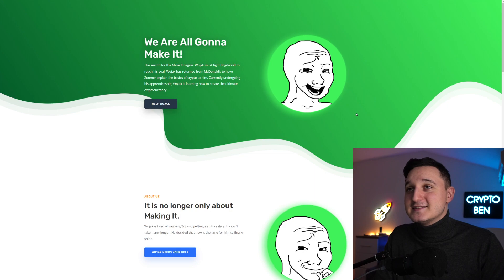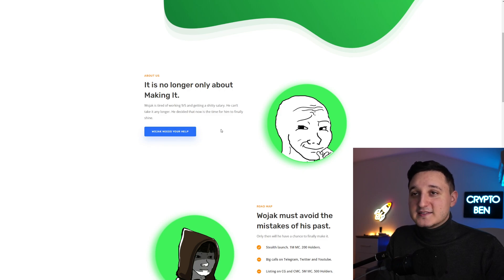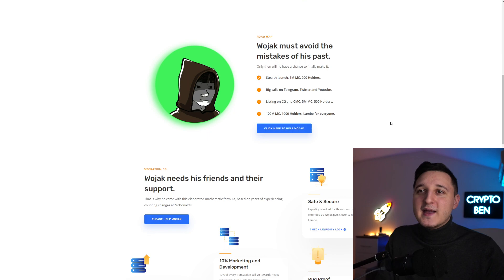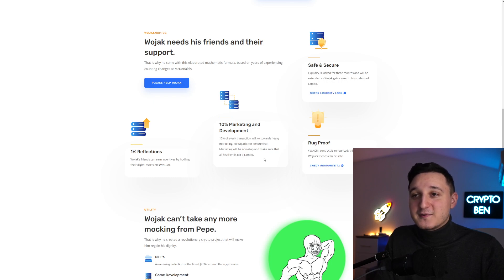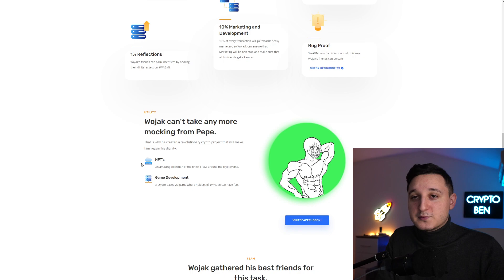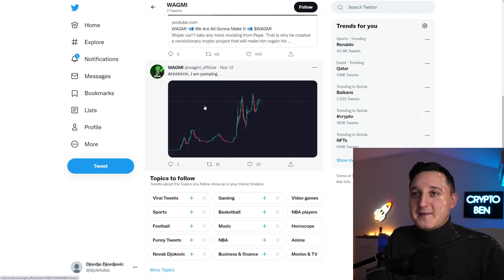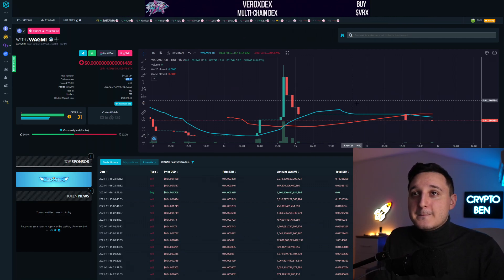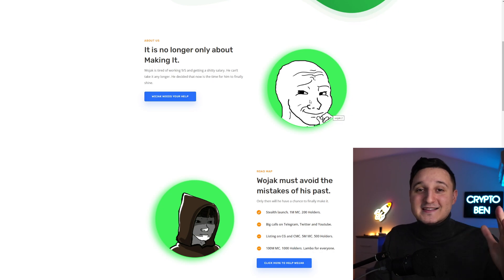SHIBA INU HOLDERS ! DON'T MISS HITS ! WAGMI TOKEN MASSIVE PRICE INCREASE COMING ! 100X POTENTIAL ?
CHECK OUT WAGMI TOKEN !